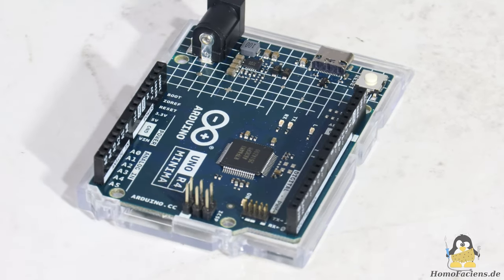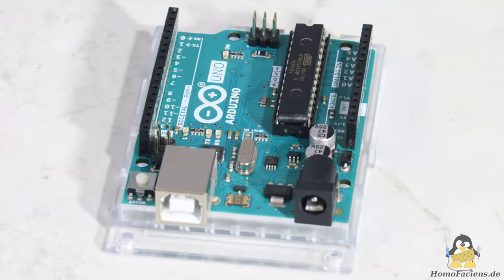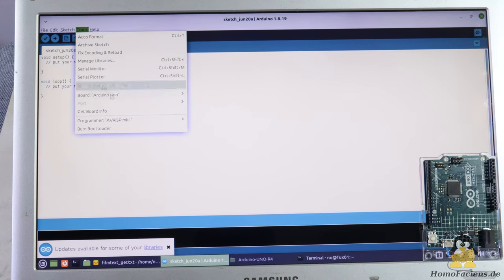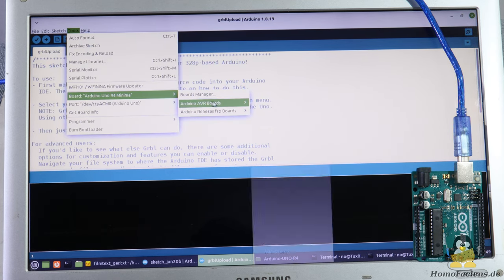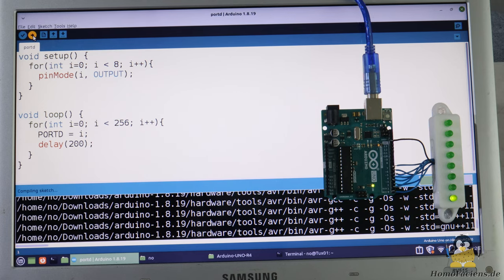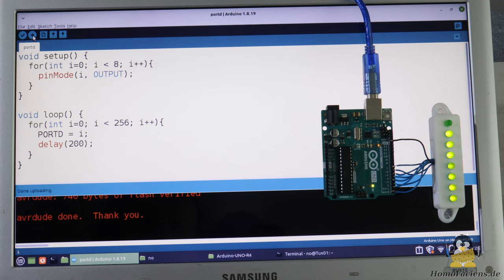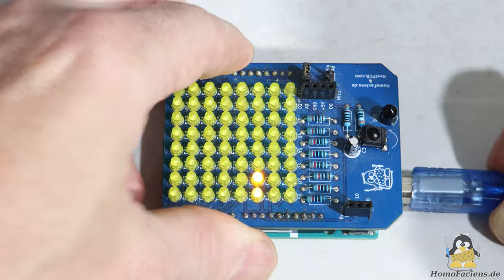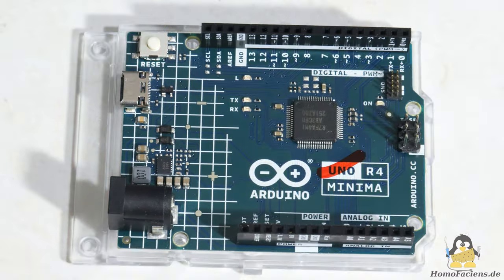Opinion: The brand new UNO R4, a not so good UNO reimplementation?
You would like to spend me a bag of gummy bears or a bar of chocolate or both or even more as a svery pecial thank you for my work on my open source projects?

Table Of Contents:
00:00 Introduction
02:33 Board in the Arduino IDE
03:28 install grbl
05:19 8 blinking LEDs
07:04 LED Matrix
08:05 Conclusion